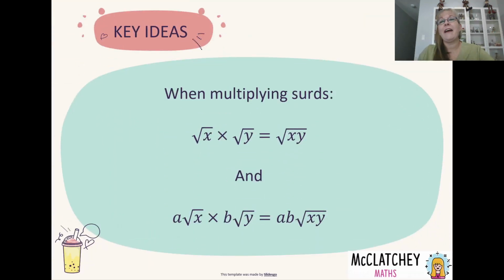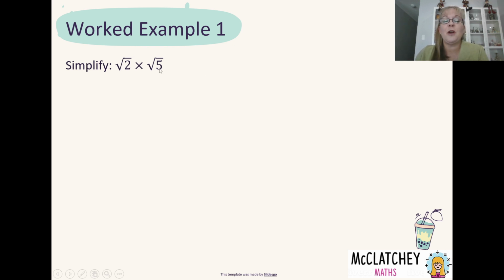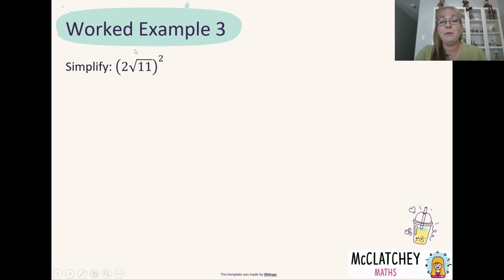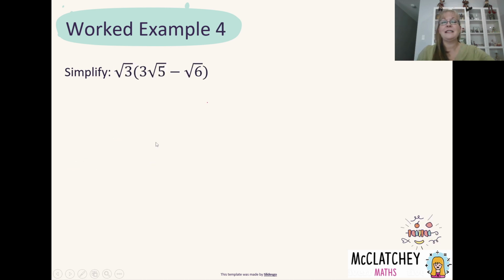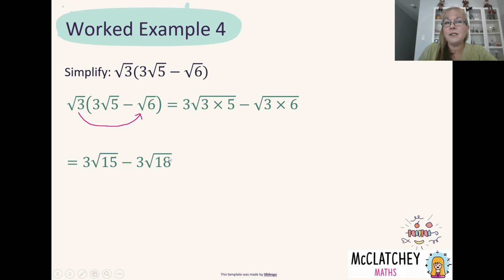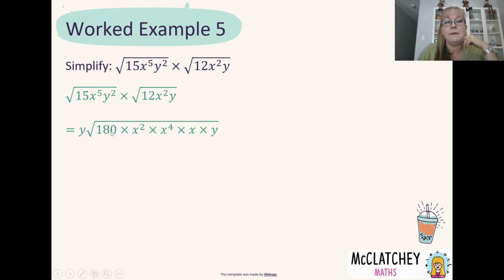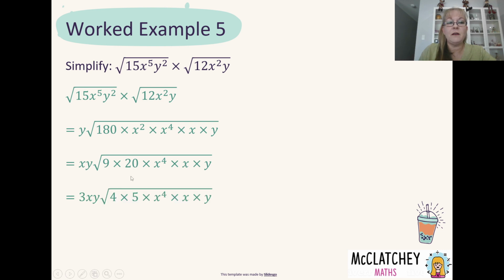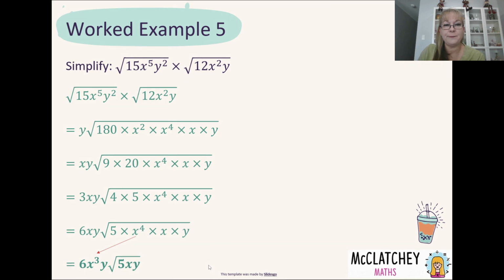Video 3: Multiplying Surds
Five quick examples with varying levels of difficult to enable you to multiply two surds successfully. Please note: Minor error in Example 4 - Second line of working: square root 18 suddenly becomes 3 x square root 18. Follow through is correct.